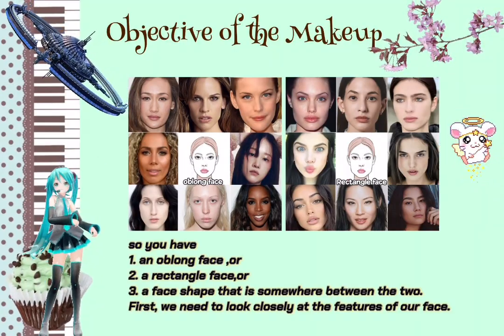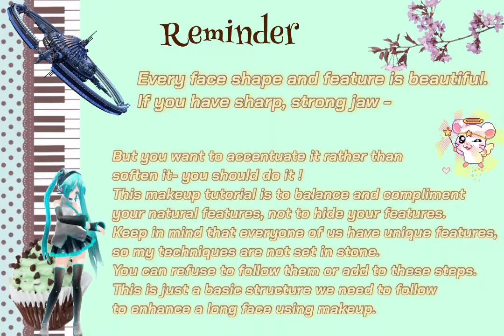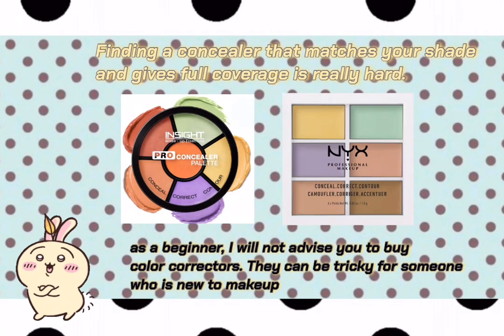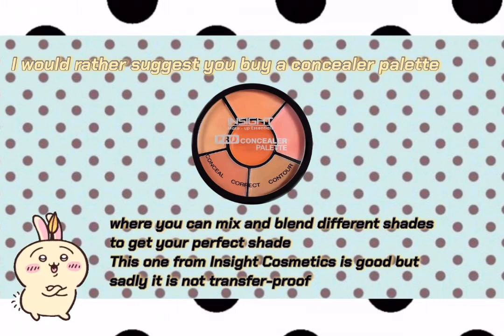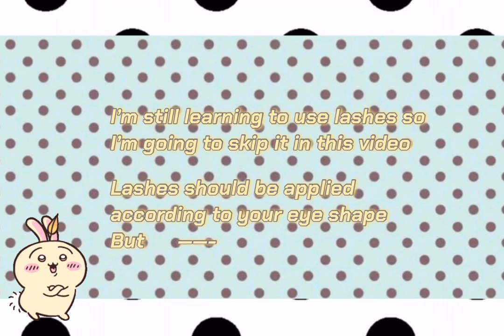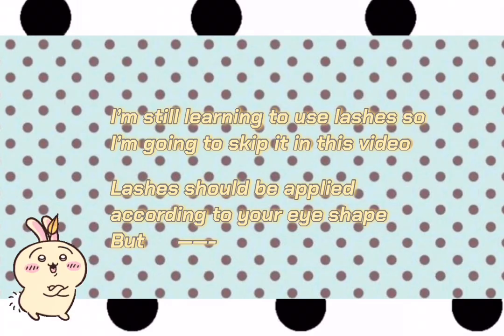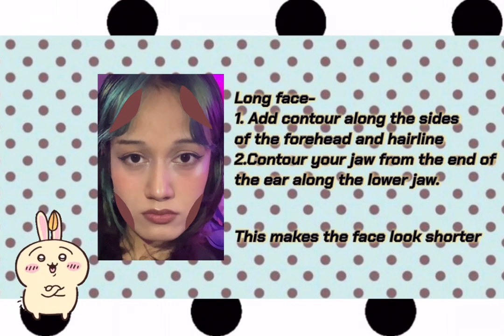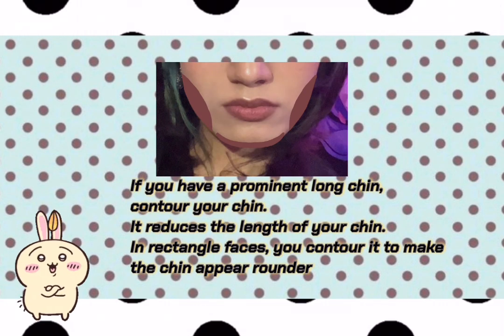long face makeup tutorial (beginner friendly-no foundation)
Hi 👋
Sorry i couldn’t upload for weeks cause i was sick 😣

pictures used for reference are not mine. I downloaded them from pinterest.

Any music used in the video are not mine. I do not claim any music used in the video.

selfcare,healing, growth, motivation,self discovery